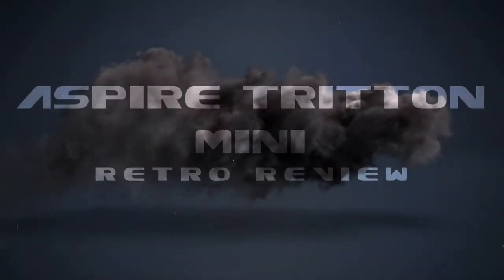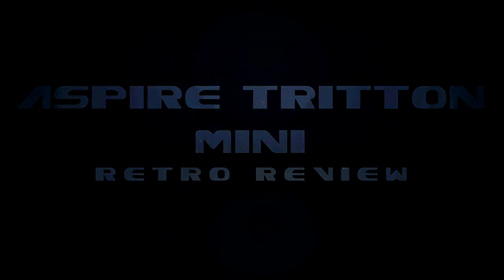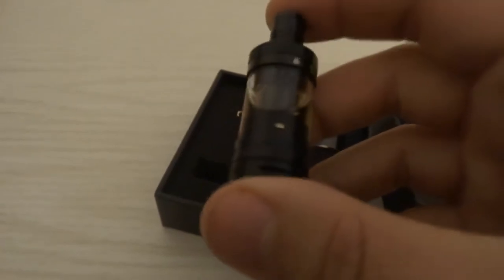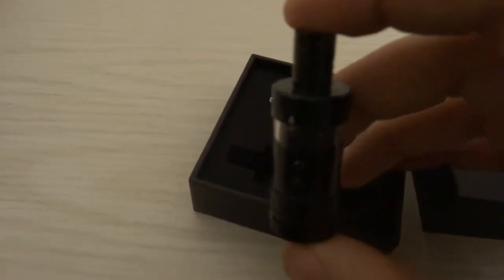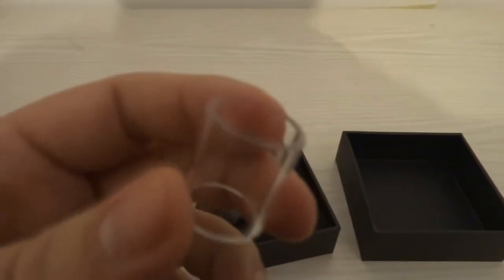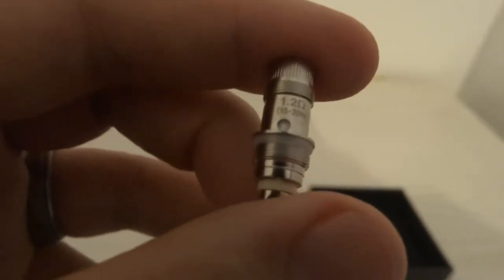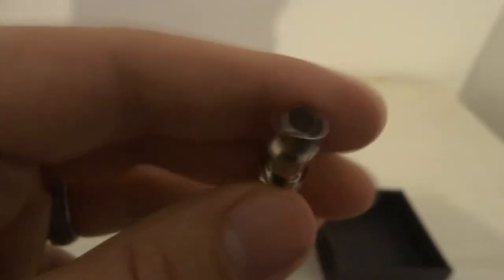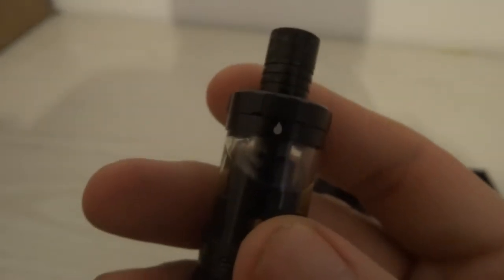aspire triton mini retro review(old guard still has it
we are taking a look and retro review of the aspire triton min
how does this old MTL tank compete in today's market?